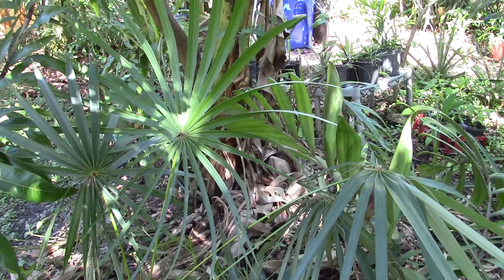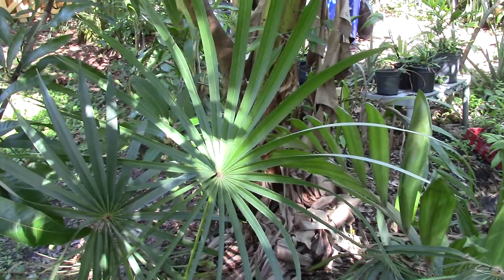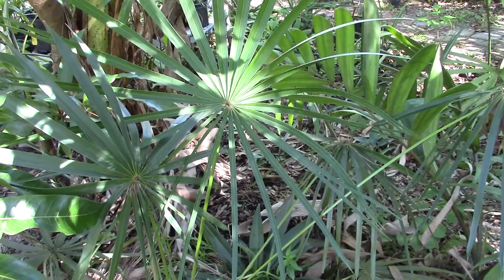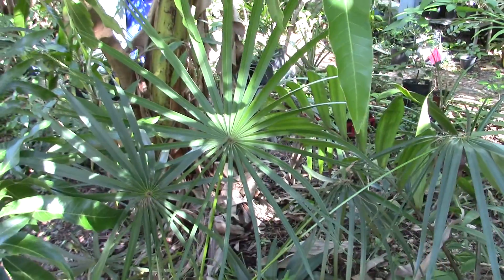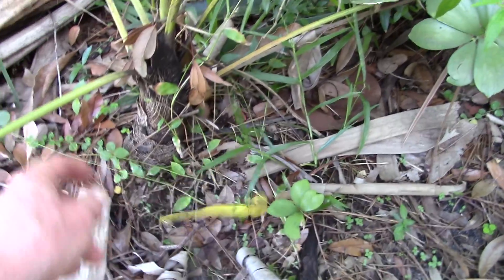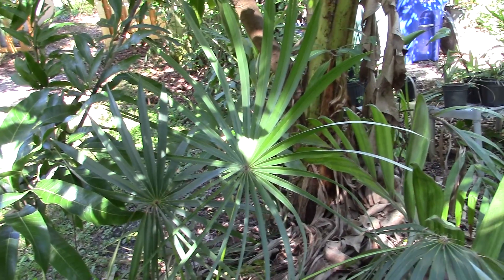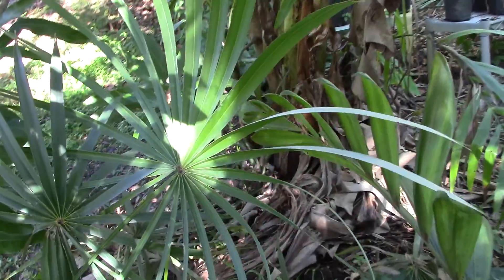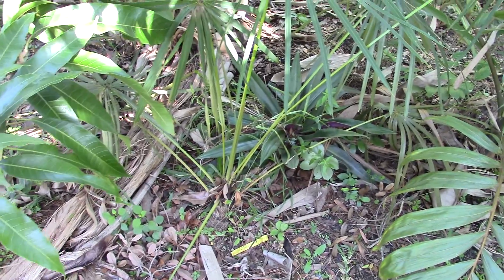Coccothrinax macroglossa Palm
This is one of my success stories in my collection. That is to say, I've managed not to kill this one. I don't think it's the 'azul' variety. The 'azul' may come from cultural conditions, but that's just a guess.